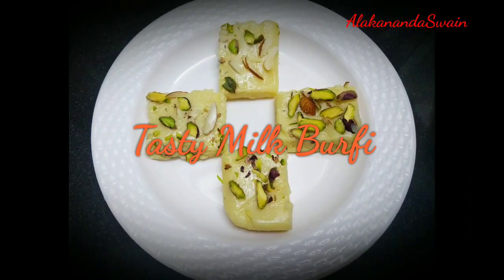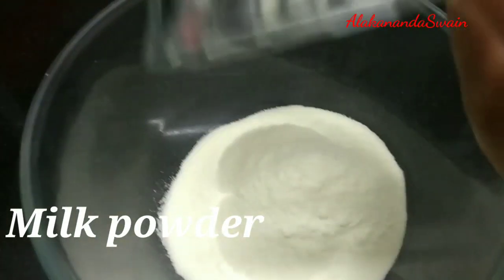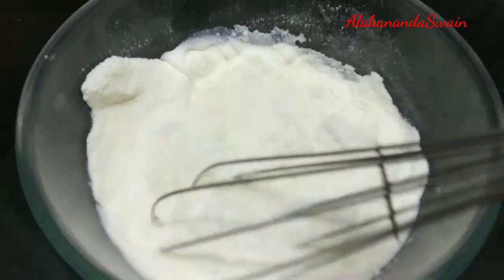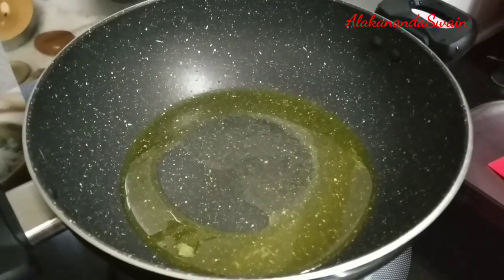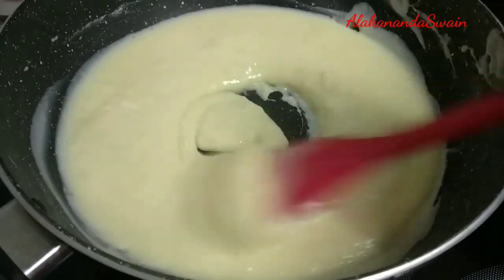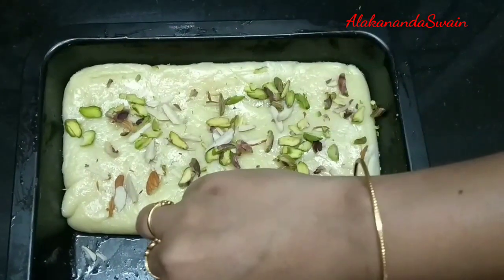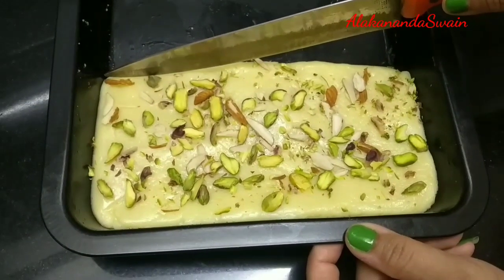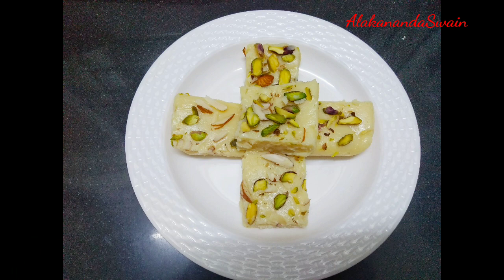Milk Burfi recipe | Instant milk powder Burfi | Super Soft tasty milk burfi | Diwali special sweets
Milk Burfi recipe | Instant milk powder Burfi | Instant Diwali sweets recipes |Diwali special sweets

Hello Friends here is my  video about how to make MILK BURFI  at home.
Hope this video ease your  MILK BURFI     making skill and will be glad to connect you all through your feedback.

Ingredients:
2 cups milk powder
1 cup milk
1/3 cup sugar powder
1/4 cup ghee
cashew nuts
pistachios